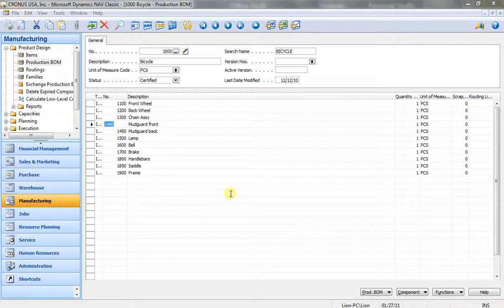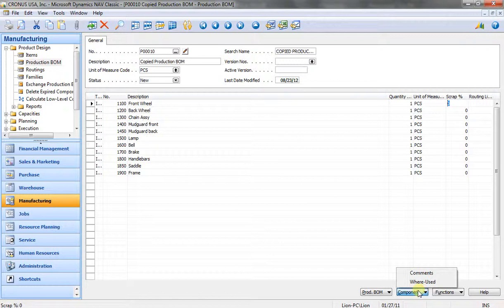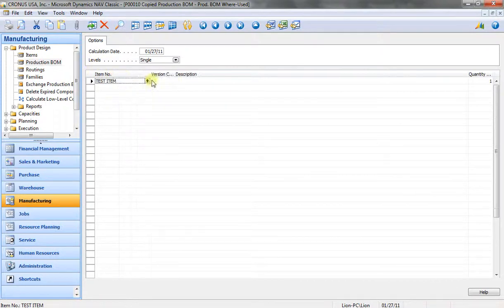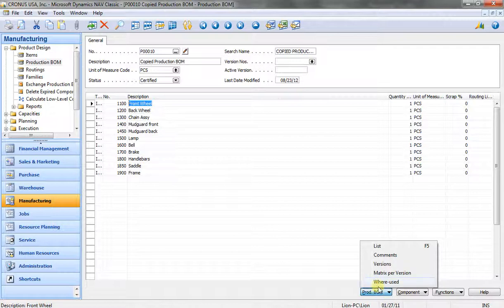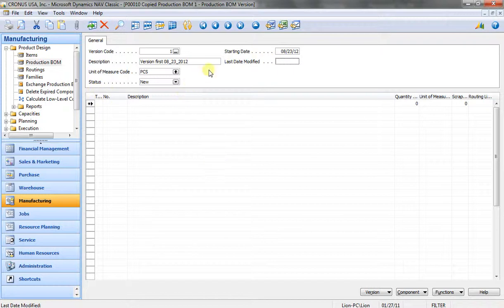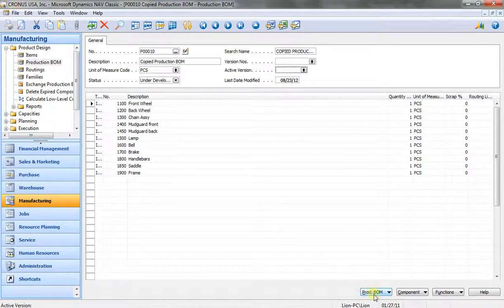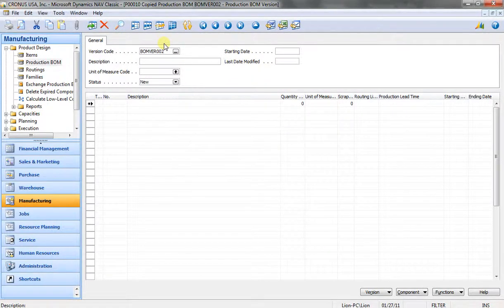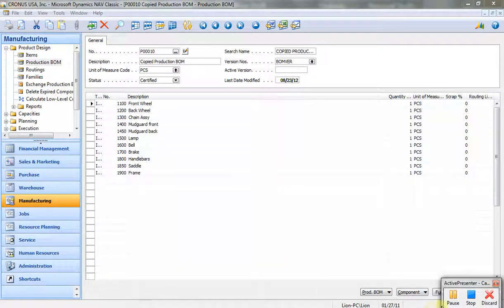Production BOM Part 2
Microsoft Dynamics NAV Production BOM Part 2 of 2 :Easy Training Series